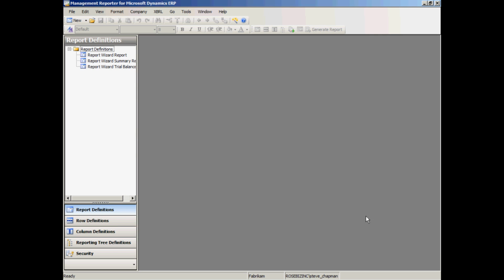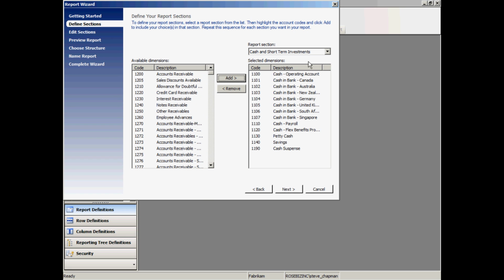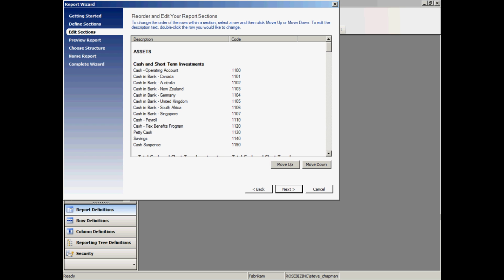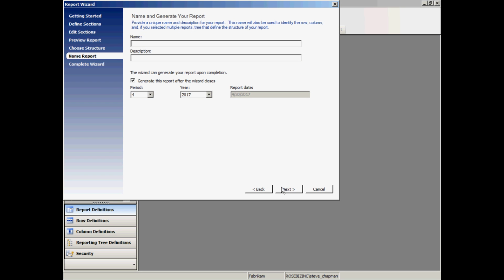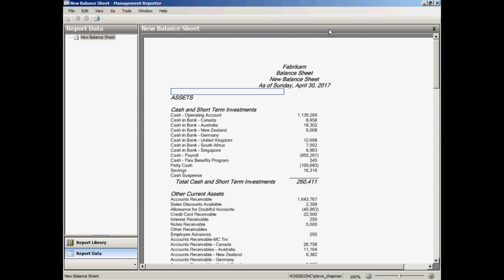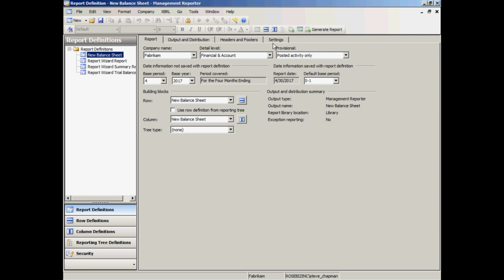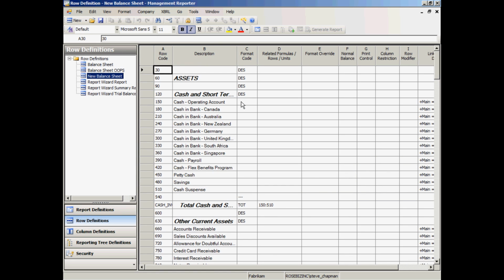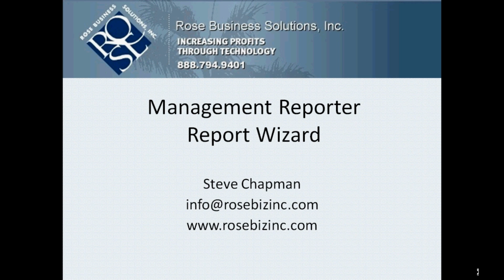Management Reporter - Report Wizard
This video shows the easy steps of going through the Management Reporter Report Wizard.  This is a good first step in getting familiar with Management Reporter. You can easily take these reports and expand on them.